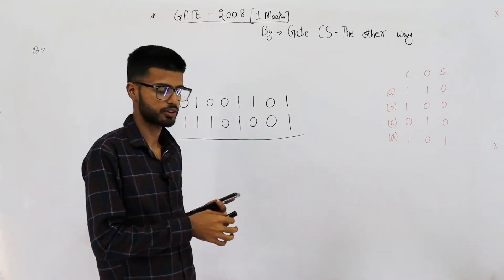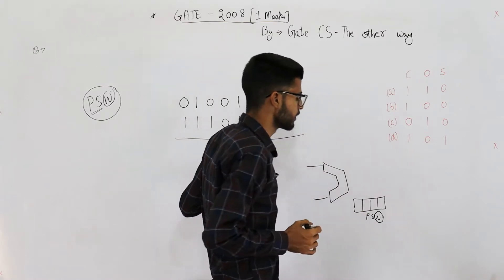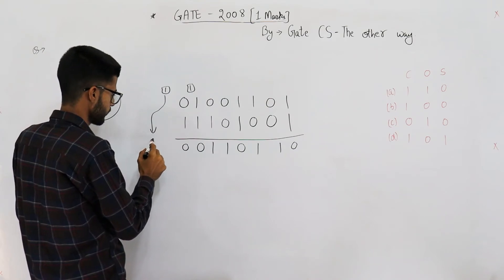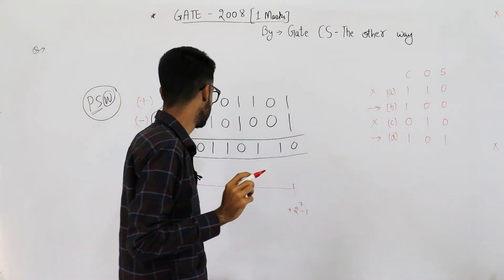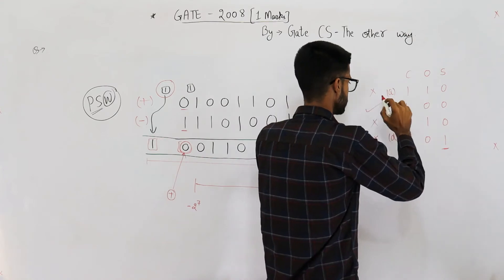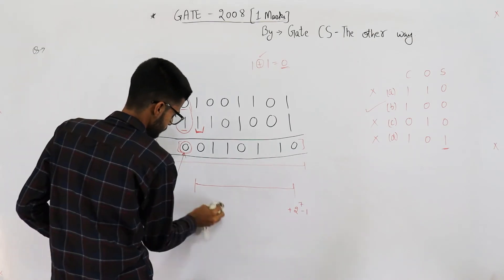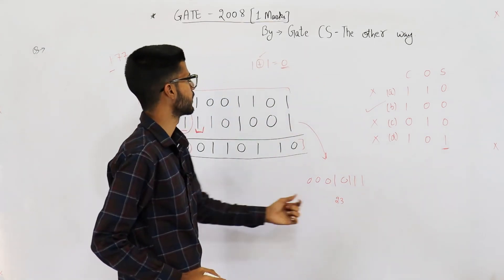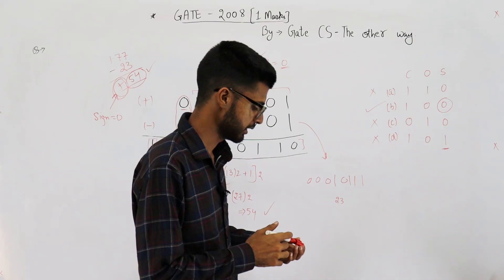Gate 2008 pyq CAO | A processor that has carry, overflow and sign flag bits as part of its program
A processor that has carry, overflow and sign flag bits as part of its program status word (PSW) performs addition of the following two 2’s complement numbers 01001101 and 11101001. After the execution of this addition operation, the status of the carry, overflow and sign flags, respectively will be: